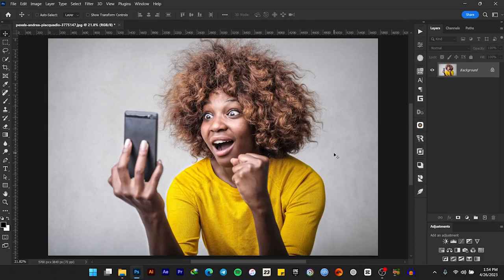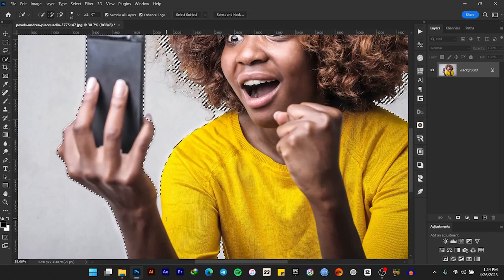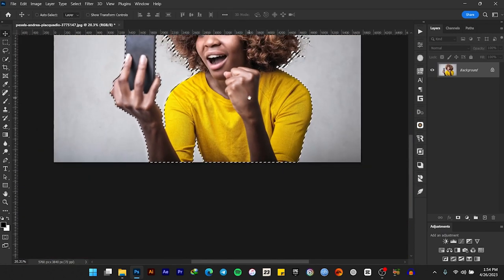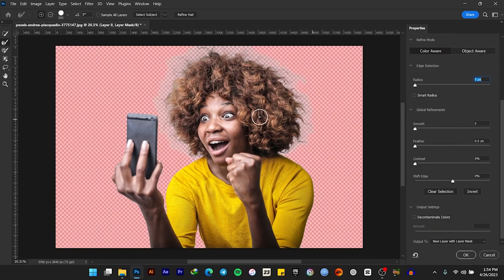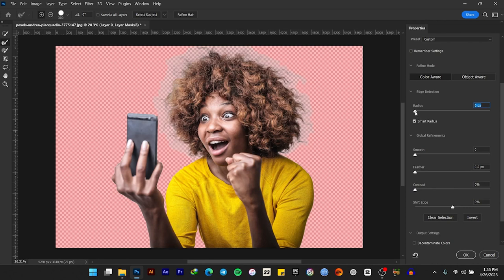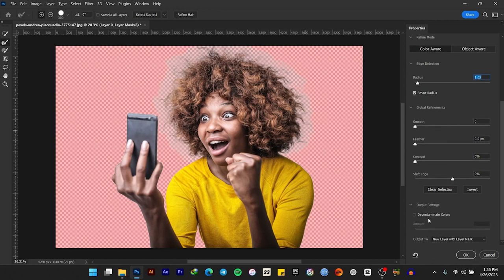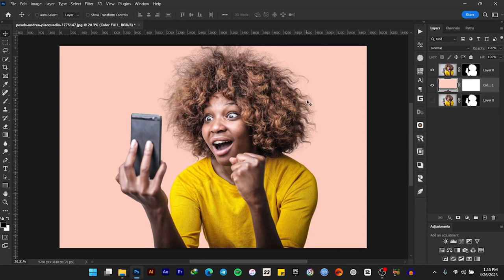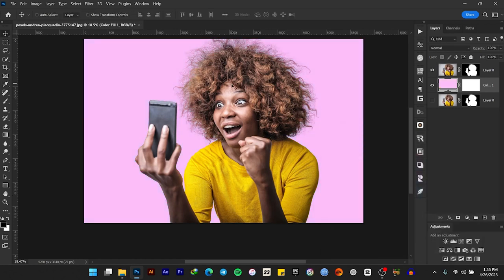Fast And Easy Way To Cut Out Hair In Photoshop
In this Photoshop tutorial, you will learn how to easily cut out hair in Photoshop.